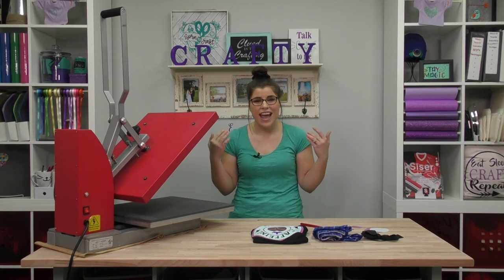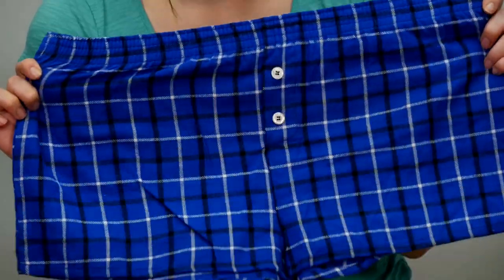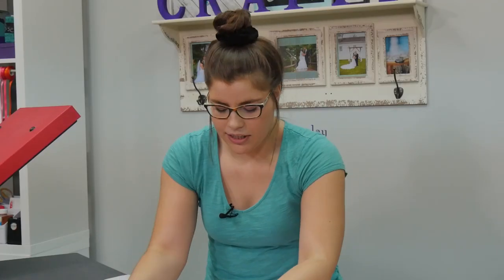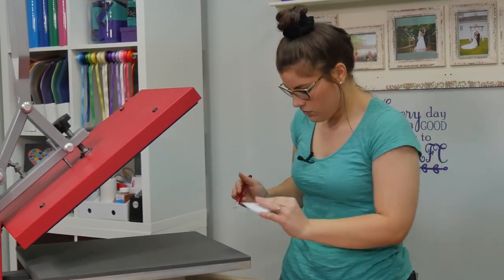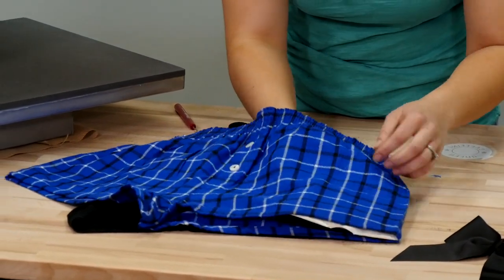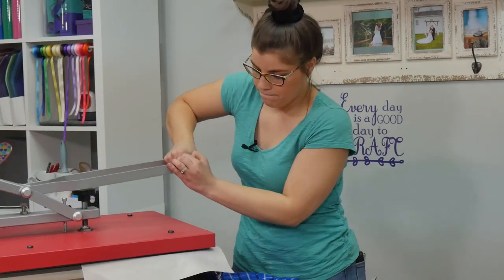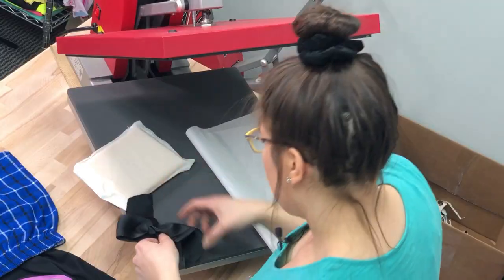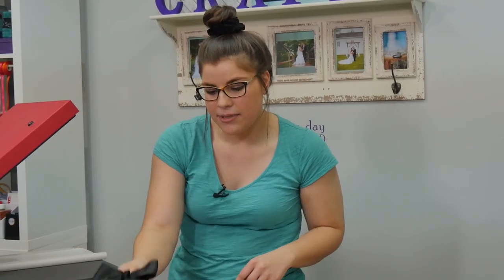What's The Deal With EasyWeed Stretch Frosted Carriers? - Clued Into Crafting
Siser EasyWeed Stretch has rolled out all new FROSTED CARRIERS! Find out what all the buzz is about on this episode of Clued Into Crafting!